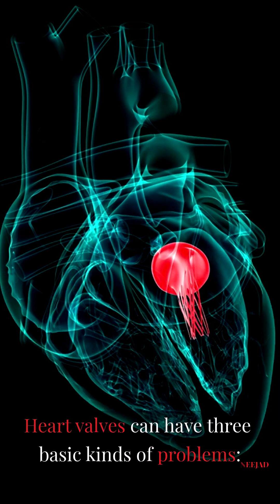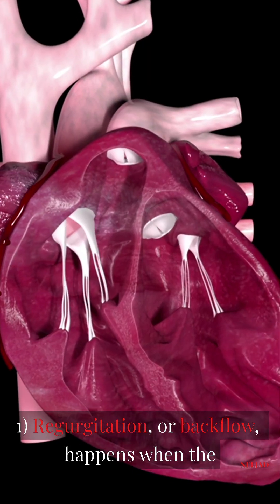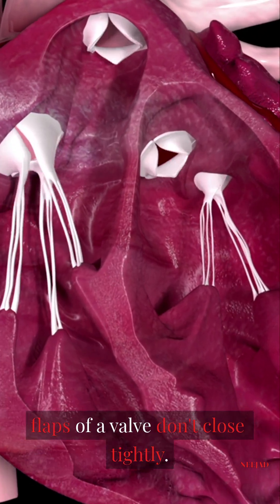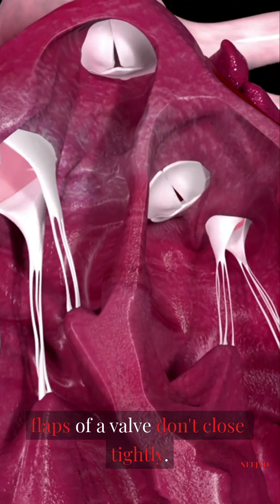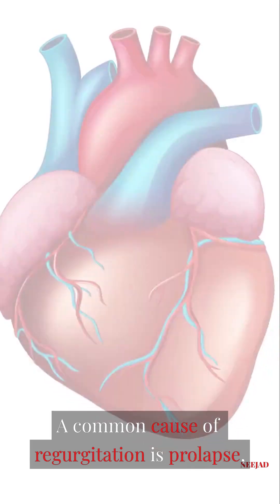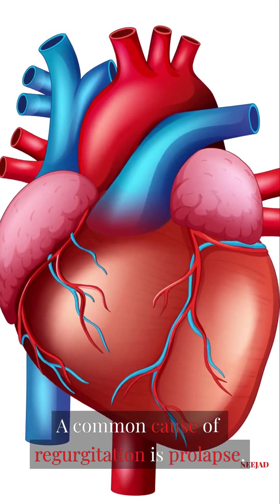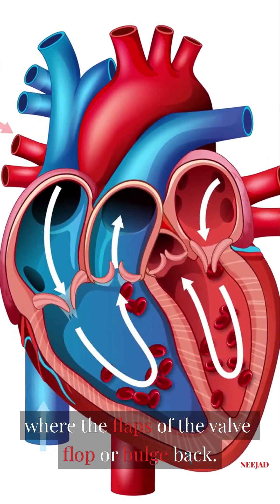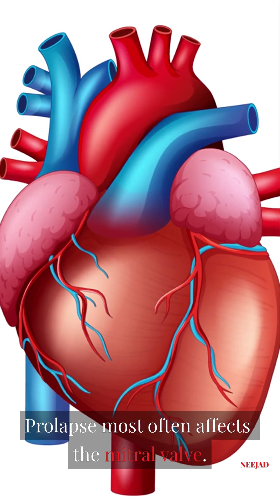What are the types of heart valve diseases? - Layman Medicine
AI-Powered, Professional Voice Cloning is provided courtesy of The ElevenLabs Grants program. @elevenlabsio @pictoryai